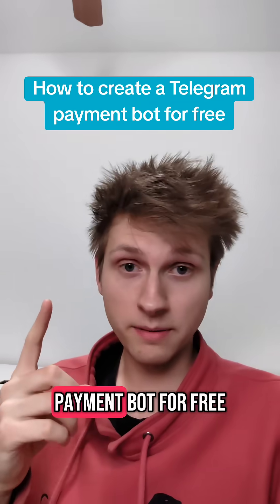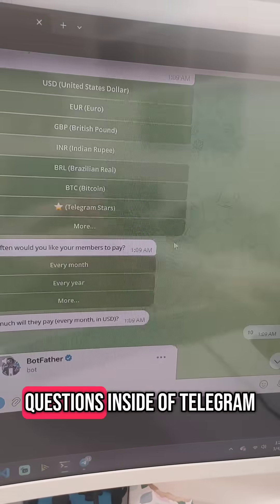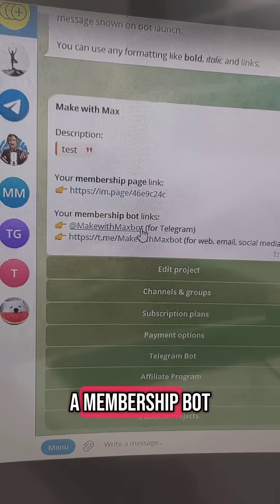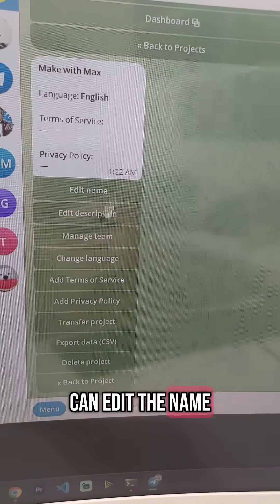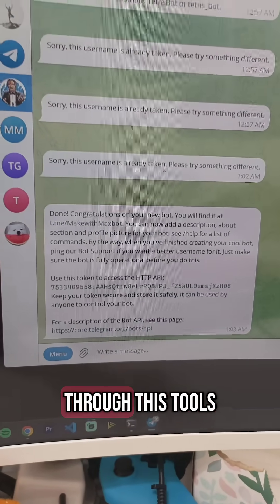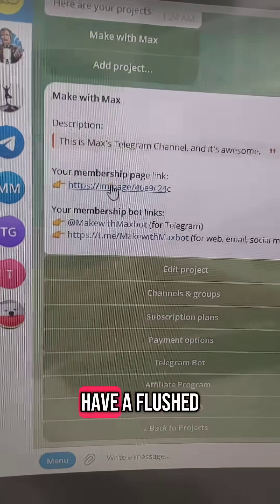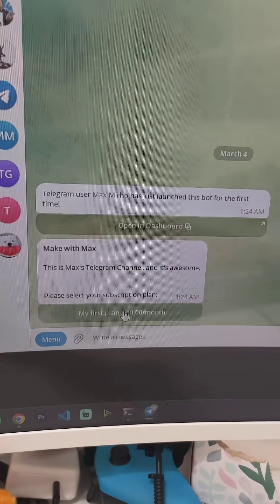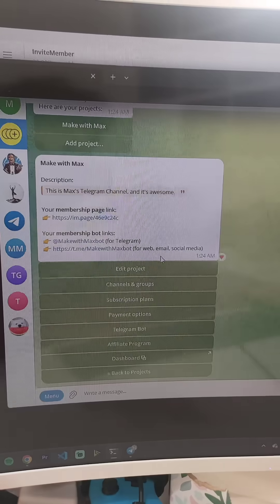How to Create a Telegram Payment Bot for Free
Here's how to make a Telegram payment bot that collects memberships or subscription payments from your customers, for free!